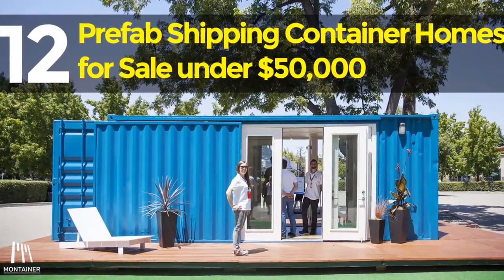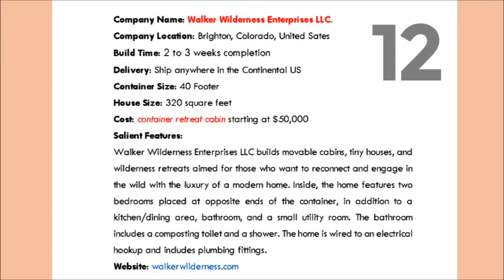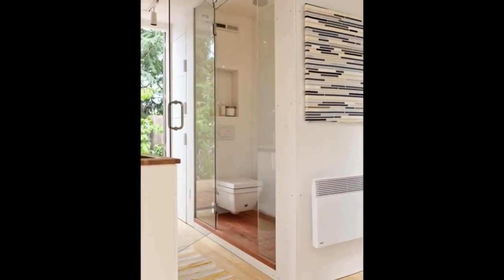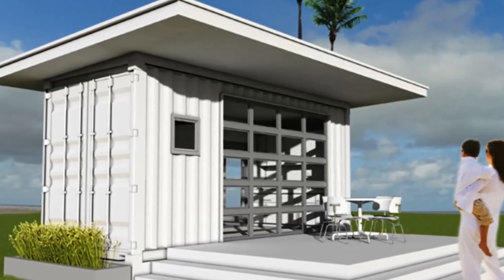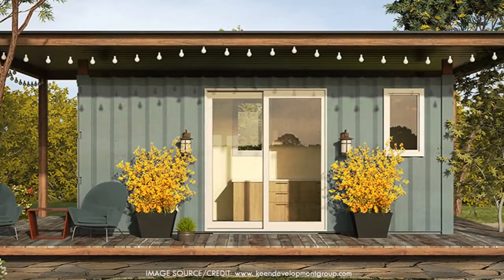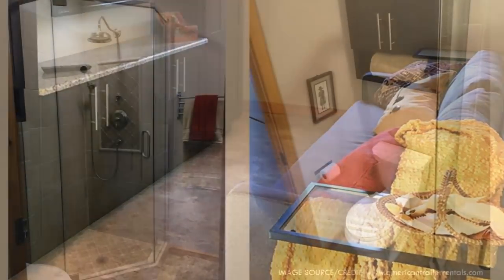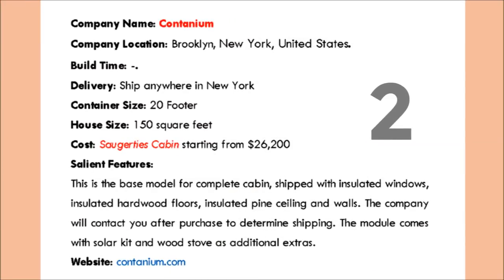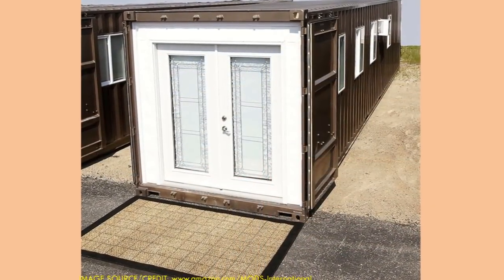12 Prefab Shipping Container Homes for Sale under $50,000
12 Prefab Shipping Container Homes for Sale under $50,000. This video brings to you 12 Prefab Shipping Container Homes for Sale under $50,000. This video gives brief design detail of the 12 Prefab Shipping Container Homes for Sale, where the company is located, fabrication period, delivery locations and the pricing for the base models. 12 Prefab Shipping Container Homes for Sale under $50,000.

1. Company Name: Alternative Living Spaces Inc.
2. Company Name: Backcountry Containers
3. Company Name: Keen Development Group
4. Company Name: Custom Container Living
5. Company Name: Cargo Home
6. Company Name: Montainer
7. Company Name: Contanium
8. Company Name: Rhino Cubed
9. Company Name: American Trailer Rentals
10. Company Name: Walker Wilderness Enterprises LLC.
11. Company Name: Honomobo
12. Company Name: MODs INTERNATIONAL
In case we haven’t included a company that sells shipping container homes in your locality, kindly let us know by posting in the comments below. If you have bought a container home from any of the featured companies kindly let us know more on the process and the whole experience.

This compilation is based on the information obtained from their official websites. It is in no way a seal of approval to warrant any finical commitment. All prices are in US Dollars are subject to change without prior notice. Contact the said companies for factual and correct details.